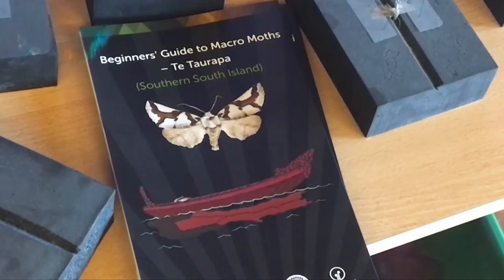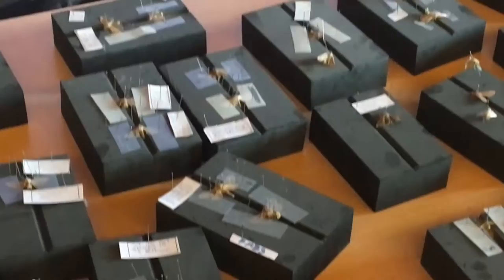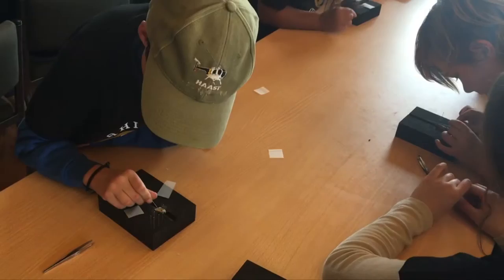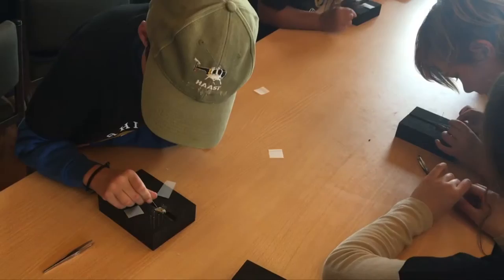Children aid moth conservation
South Island primary school pupils are learning about the importance of moths at Orokonui Ecosanctuary.

They're part of a government-funded programme, aiming to get pupils interested in moths and science in general.

And their work is set to influence national research.